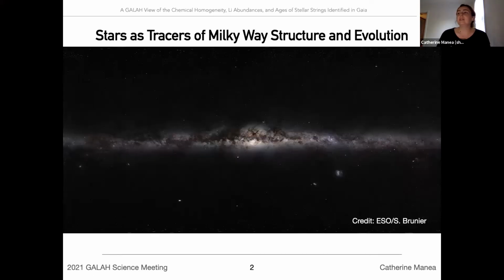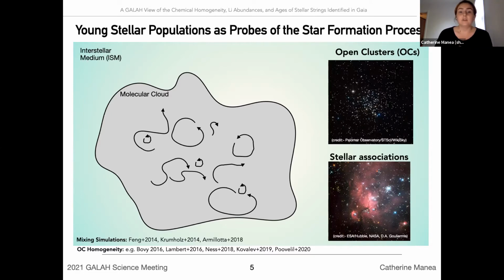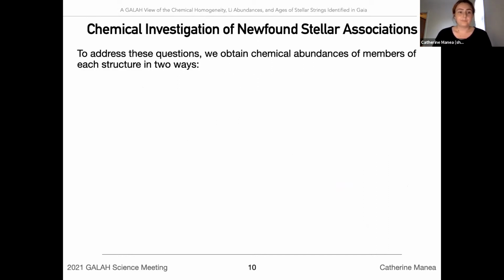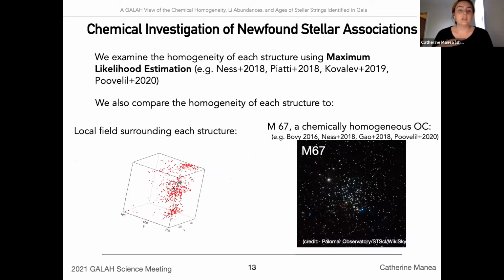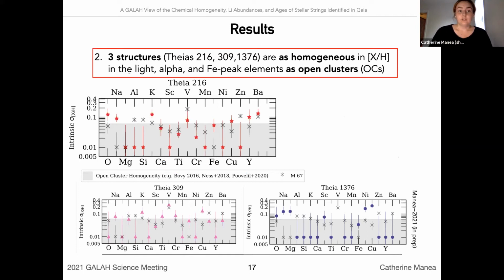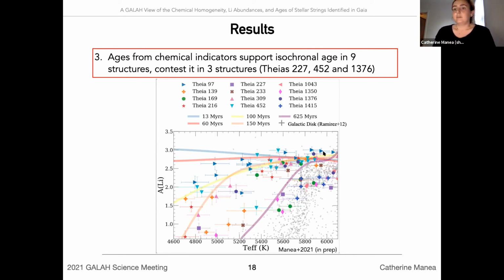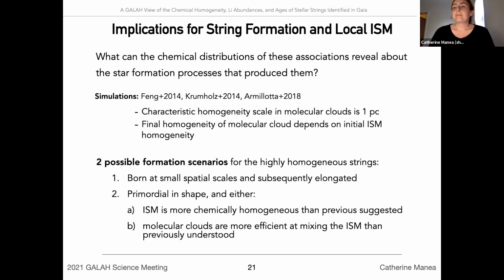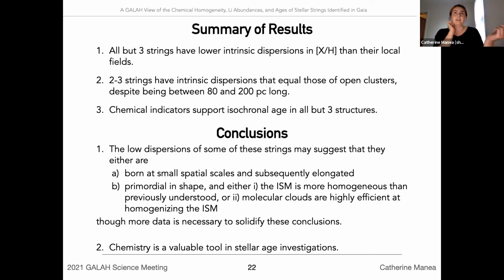Catherine Manea • A GALAH View of the Chemical Homogeneity, Li Abundances, & Ages of Stellar Strings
Catherine Manea • University of Texas at Austin

A GALAH View of the Chemical Homogeneity, Li Abundances, and Ages of Stellar Strings Identified in Gaia

The advent of Gaia has spurred a surge in discoveries of new stellar populations in the Milky Way, including the discovery of nearly 300 elongated stellar clusters (called ’strings’) spanning hundreds of parsecs in length and mere tens of parsecs in width within 1 kpc of the Sun. In this work, we investigate the chemical distributions and chemical ages of 12 of these newfound stellar strings and associations using GALAH DR3. In this talk, I will discuss the results of this study, where we have found: (1) Li and other chemical clocks support the young ages of many of these structures, (2) all but 3 of these structures are generally more chemically homogeneous in [X/H] than their local fields, and (3) several structures are as homogenous as open clusters.  The relatively homogenous nature of these extended structures challenges theories of star formation and mixing efficiency in the interstellar medium and informs the potential for chemically tagging stars born in strings.